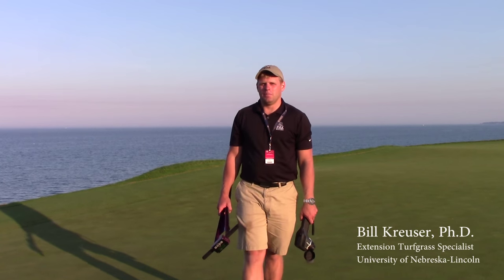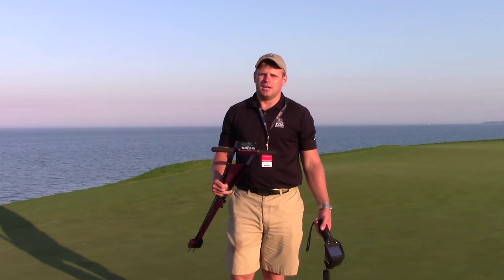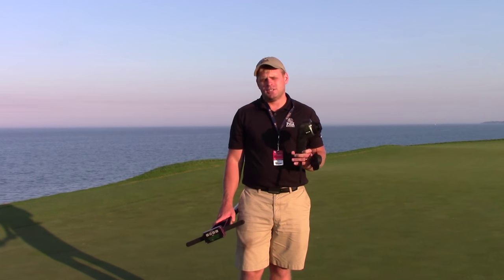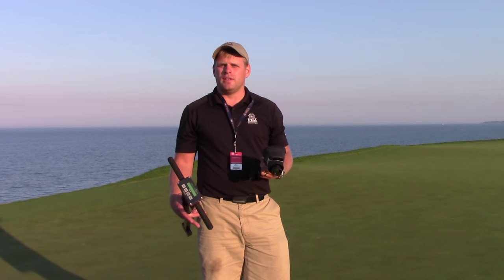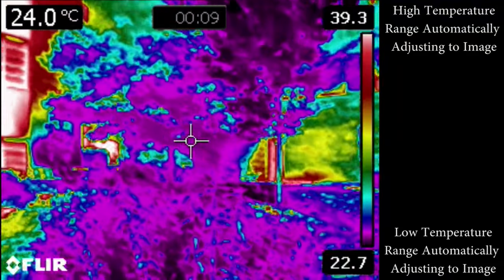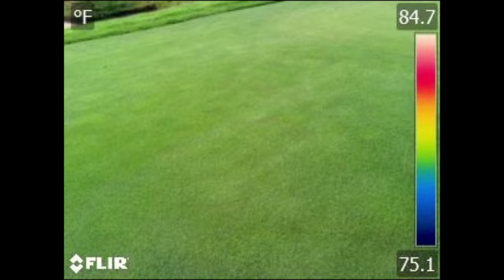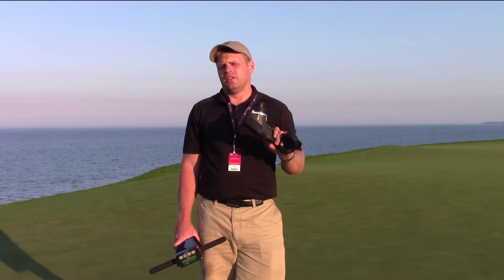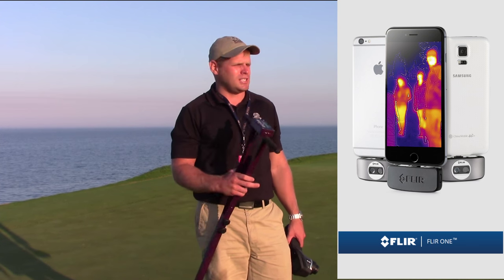Scouting Turf Hot Spots with FLIR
TDR probes are a great way to monitor soil moisture. However, it can be very time consuming check an entire putting green. Forward looking infrared (FLIR) technology, also known as a thermal camera, can be used to quickly scan any turf area to find hot spots before they are visible. This video demonstrates how to use this technology to improve turf water management.